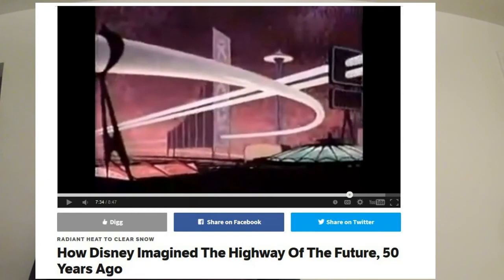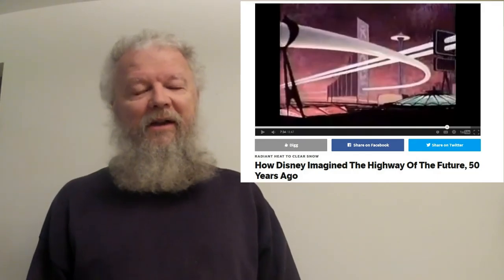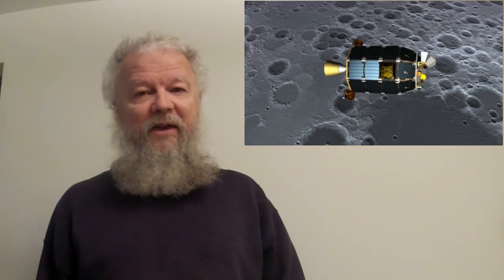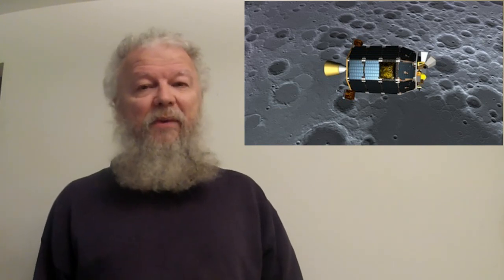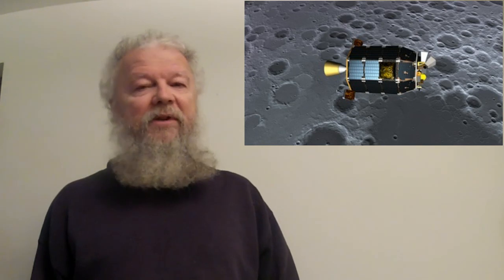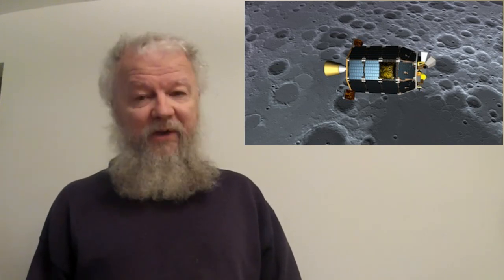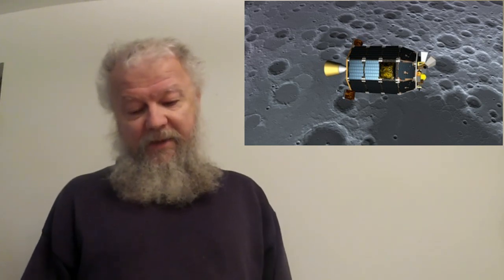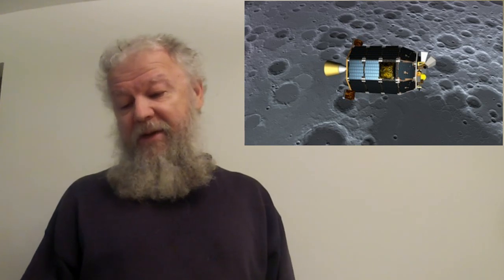TDD report for April 19, 2014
Mars light flash

LADEE - R.I.P. April 18 Impacted on the Back Side of the Moon.